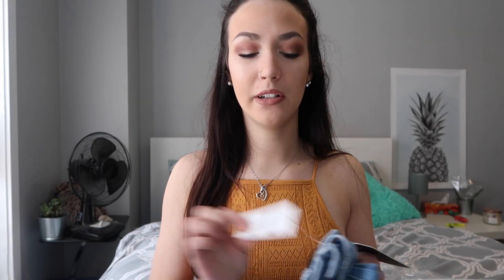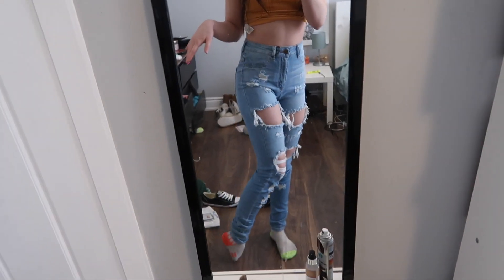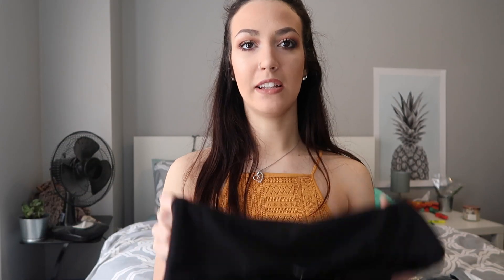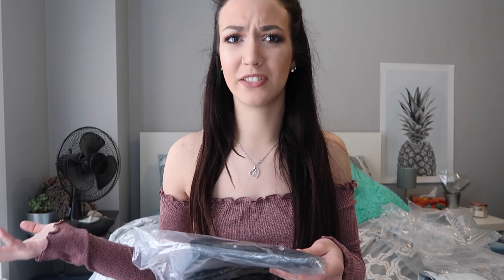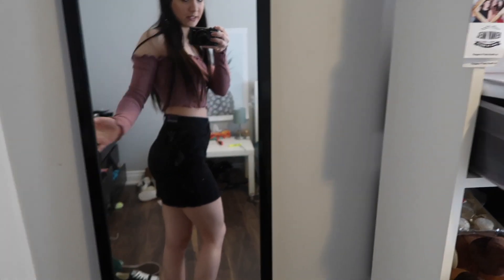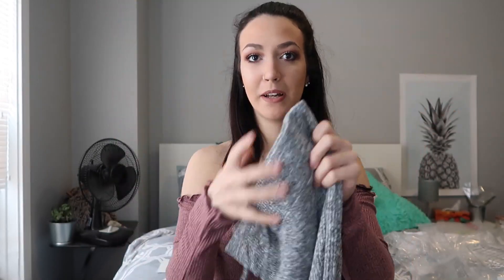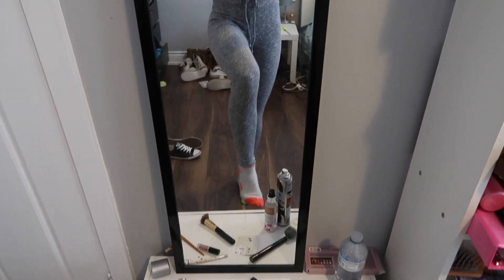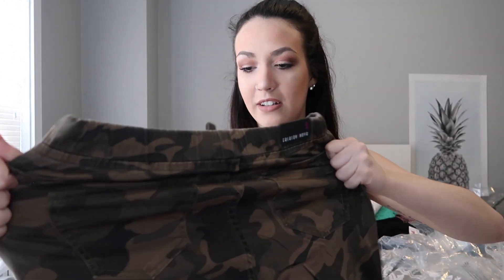Are FASHION NOVA jeans worth it? | Unboxing try-on haul Review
In this video i am unboxing my package from Fashion Nova, I have not tried anything from there before hand! I wanted to see what all the hype about the jeans were about!